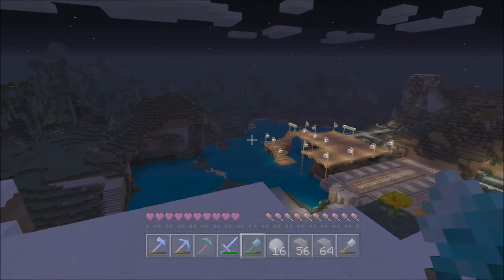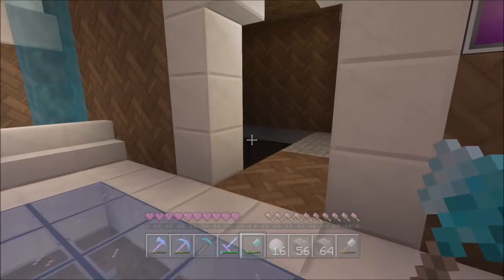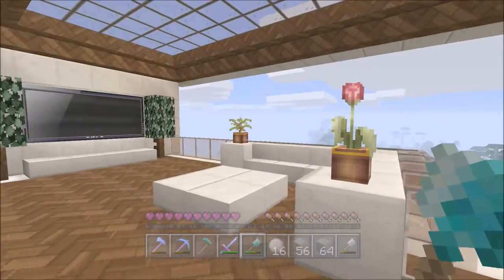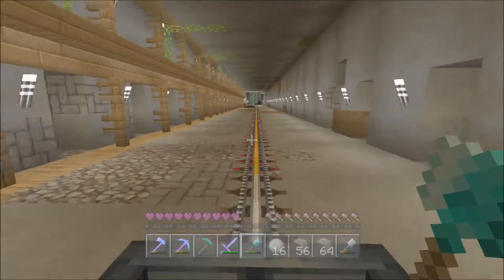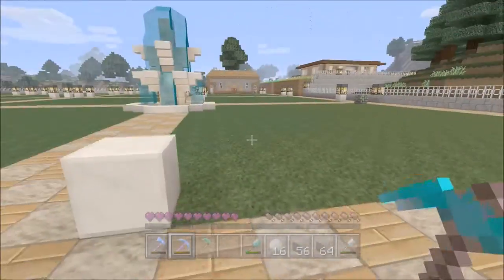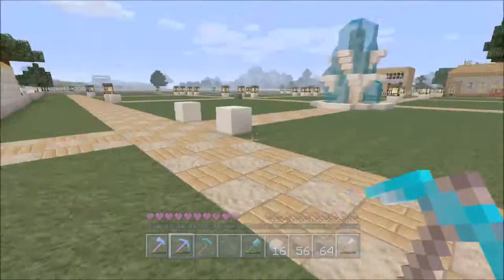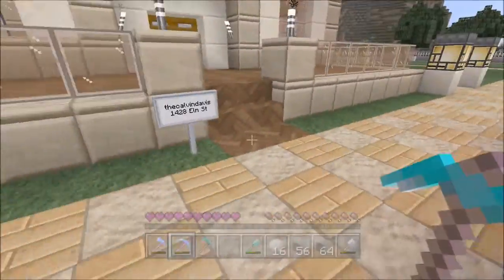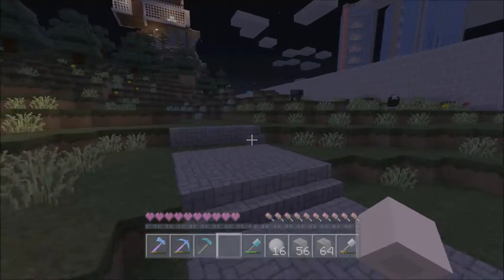Minecraft Let's Build Series - Episode 12 - The Community Village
Welcome back everyone to the Minecraft Let's Build Series for Xbox One, I am really excited about getting back into and continuing this series with everyone!

This Episode we go over the new additions to the house, we check out the mine and the new storage area, as well as the new community village that is open to anyone that would like to join.

New Minecraft Let's Build Series videos get posted every Monday Morning!